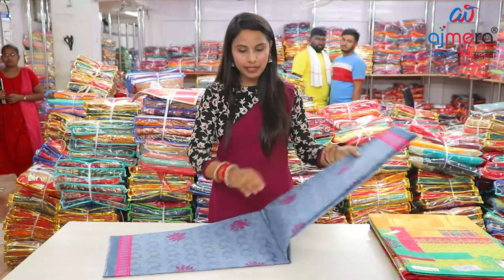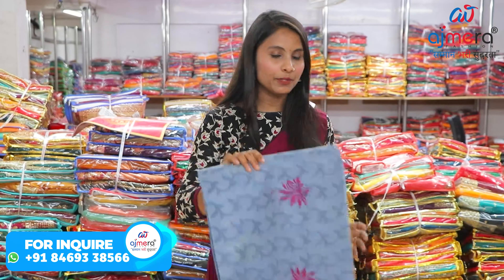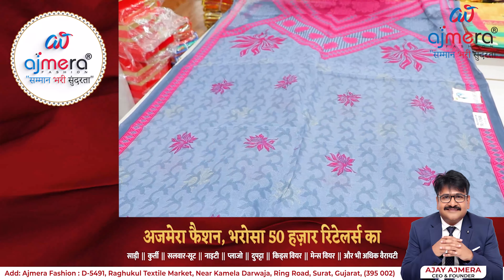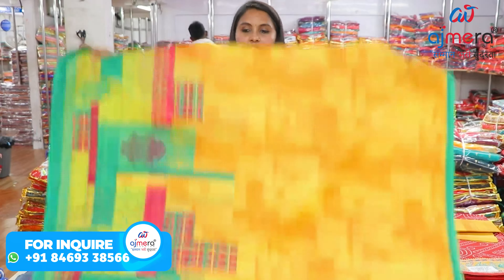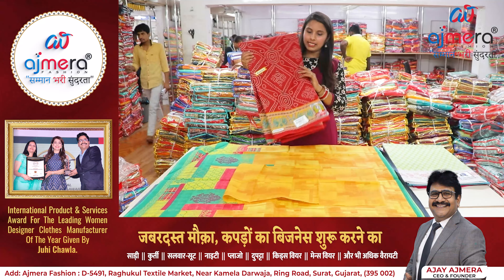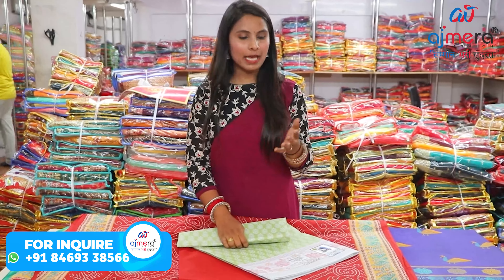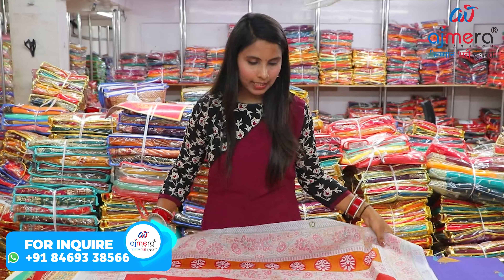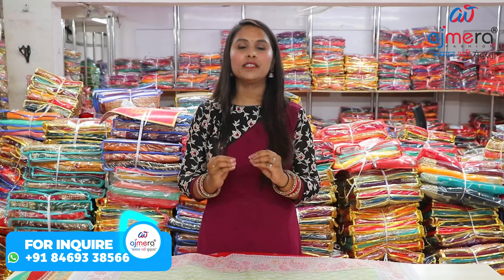Designer sarees Wholesale | Fancy Cotton sarees Wholesale Market, Cotton Saree Manufacturer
✅keyword⤵️
कॉटन साड़ी मैन्युफैक्चरर,
cotton saree,
cotton saree manufacturer,
bihar saree market,
bihar saree wholesale,
cotton sadi,
cotton saree price in bangladesh,
cotton saree price,
cotton saree collection 2022,
cotton saree in surat,
cotton printed saree in surat,
cotton saree manufacturers in surat,
cotton saree manufacturers in delhi,
latest cotton sarees collection in surat,
cotton saree market,
cotton saree designs,
fancy cotton saree,
cotton sarees online shopping,
cotton sarees wholesale market
bihar fancy cotton saree wholesale market,
tamil fancy cotton saree wholesale market,
u.p fancy cotton saree wholesale market,
odisha fancy cotton saree wholesale market,